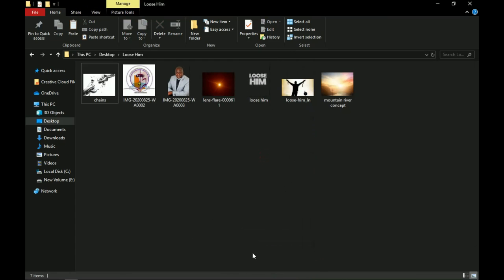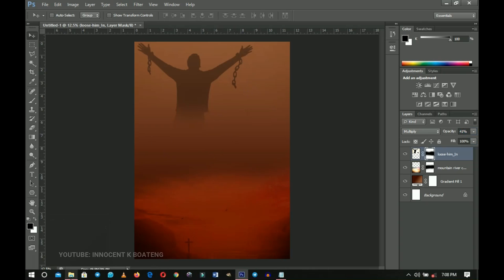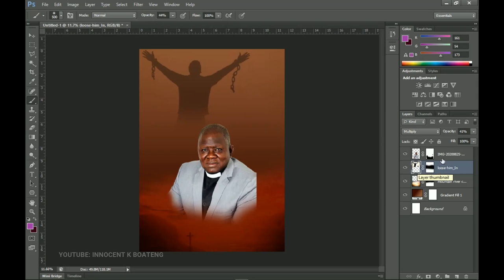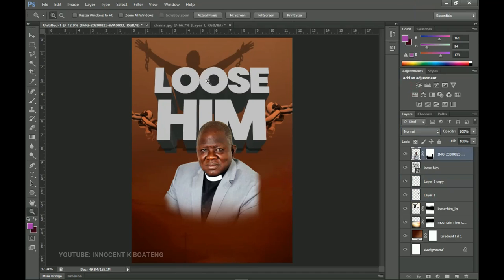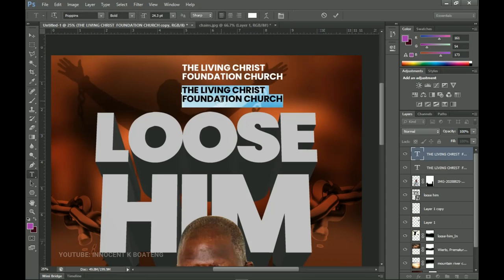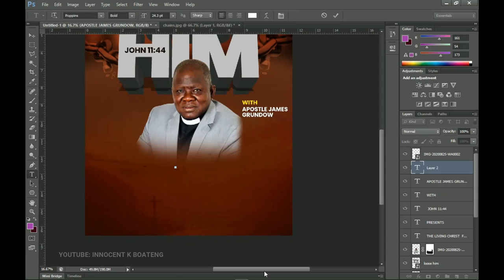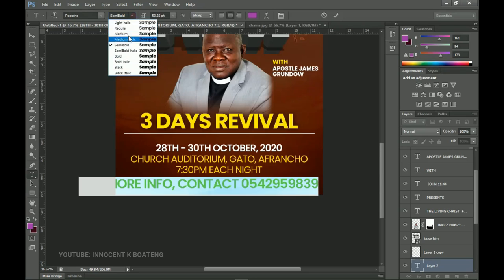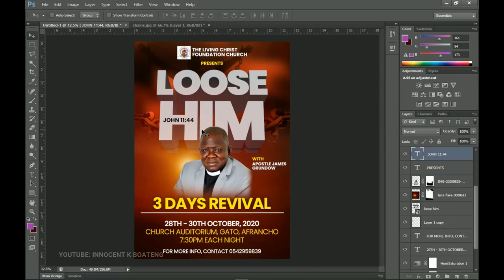How To Make a CHURCH FLYER With One Picture | Photoshop Tutorial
Learn How To Design a Stunning Church in Photoshop with only one picture. In this video, I will walk you through a step by step procedure in designing a church flyer for an upcoming church event. This can be used for revivals, conferences, Sunday services, church parties, church trips, and other church-related events.

This video is inspired by the amazing story of Jesus and His friend, Lazarus (John 11:44).

Audio from IJ Music, SK Frimpong Worship Songs

TIME CODES:
00:00 Introduction
0:38 Setting Up The Background
4:18 Bringing In The Image
5:50 Adding the 3D Text
9:20 Adding the Additional Text
15:33 Adding The Effects
17:44 Conclusion

This video is also related to church flyer psd, church flyer ideas
church flyers images, church flyer samples, church flyers template